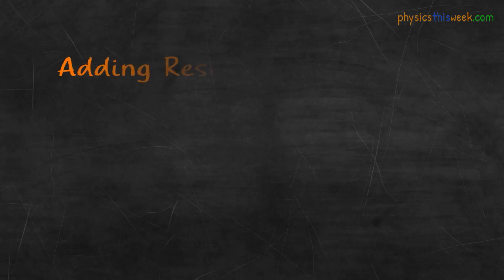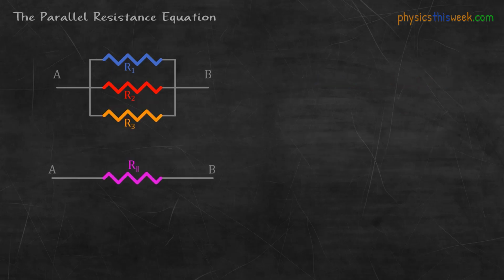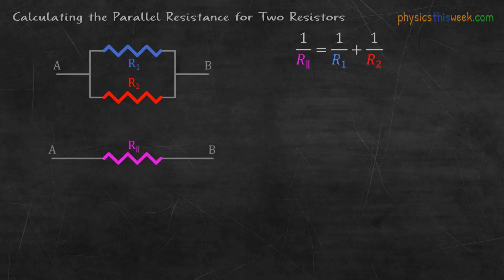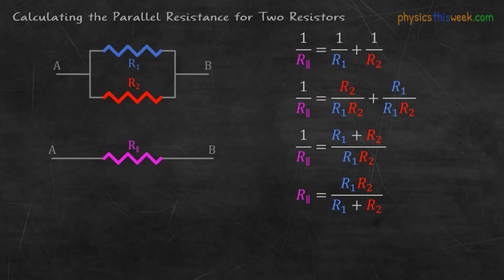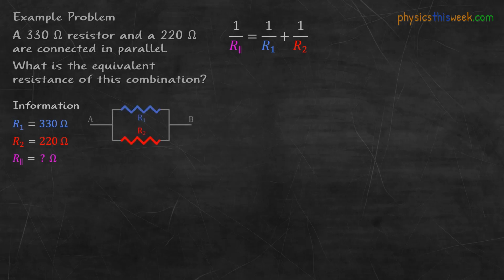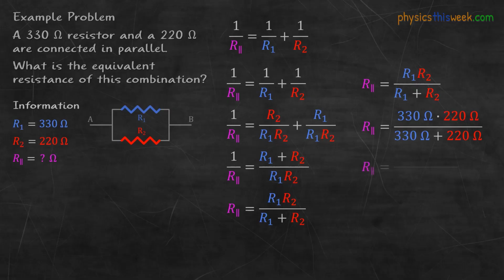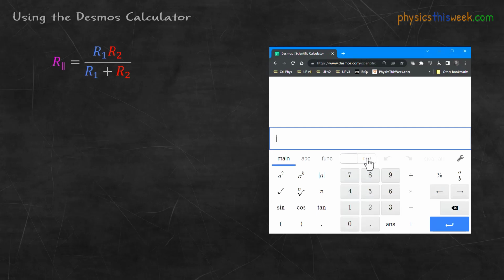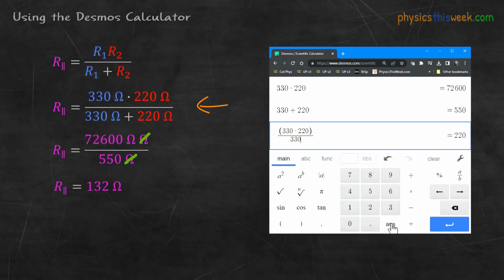Adding Two Resistors in Parallel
This video is a beginner-level tutorial on the topic of parallel equivalent resistance in circuit analysis. The video explains how combining two or more resistors can simplify a circuit analysis problem and outlines the key differences between parallel and series connections.

The video covers the equation for calculating the equivalent resistance of parallel resistors and provides an example problem with step-by-step instructions. The video explains how to solve the equation for two parallel resistors and how to extend the solution for more resistors.

The tutorial is presented in a simple and clear manner, with easy-to-follow explanations of the concepts and algebra involved. The video also introduces the use of a scientific calculator, specifically the Desmos calculator, to make the calculations easier and faster.

This video is ideal for students of introductory circuit courses or Physics II who need a clear explanation of the concept of parallel equivalent resistance and its applications. It is also useful for anyone interested in learning more about circuits and basic electronics.

Whether you're studying for an exam or just curious about circuits, this video will provide a solid foundation in parallel equivalent resistance and help you to confidently solve circuit analysis problems.